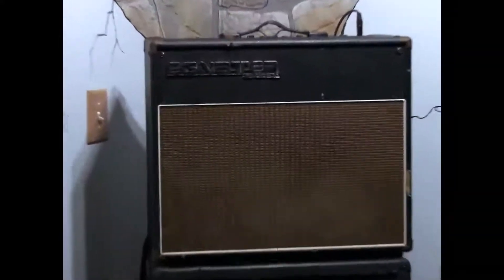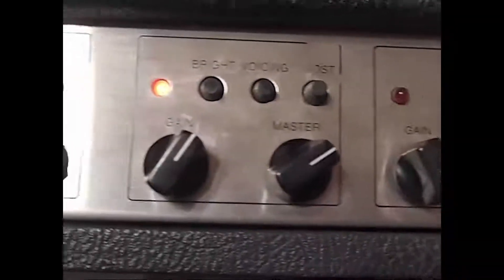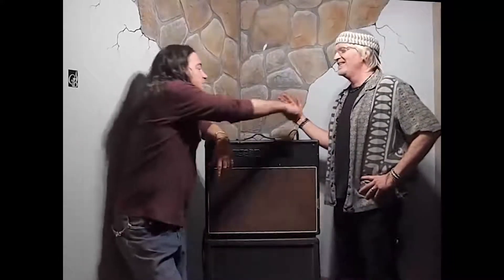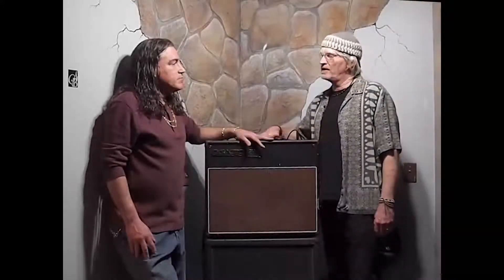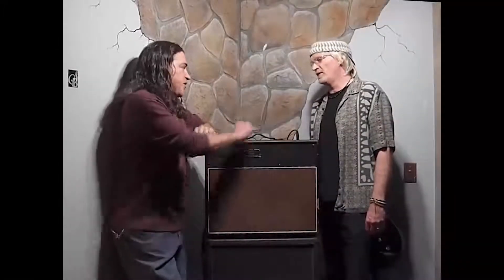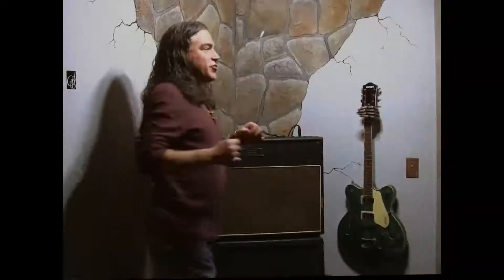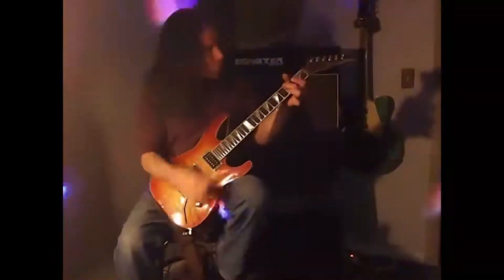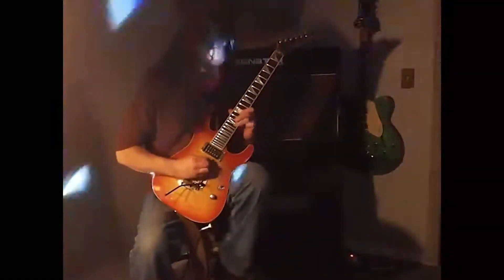Serious G.A.S. Relief!! Interview 2: Sean Barrett & his Egnater TOL 50!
A rocker and his amp are not soon parted, as you shall see in today's fun and insightful interview with local virtuoso legend Sean Barrett!

Come take a ride on the rockin' side with us as we explore this gem of a transducer that is now almost 30 years old, the Egnater TOL 50. For Sean, it's still servin' up smokin' hot licks with the best of 'em under the mellifluous fingers of maestro Barrett.